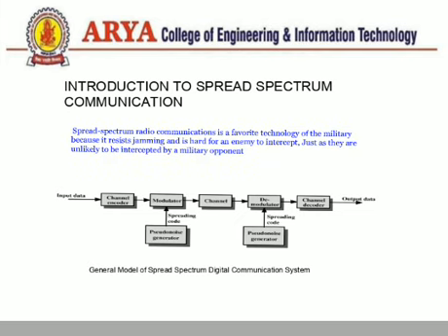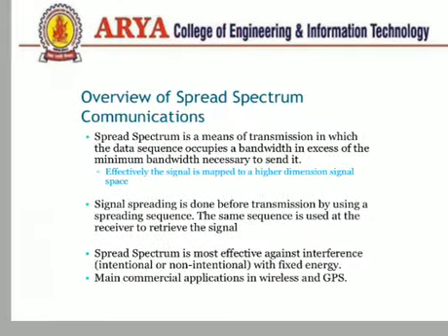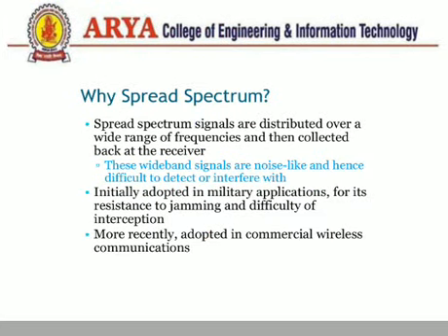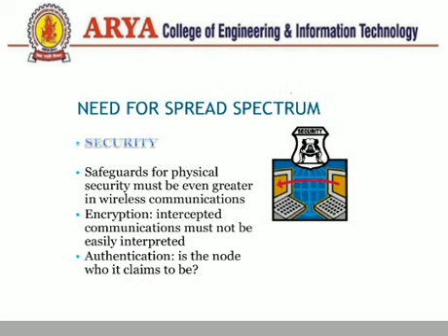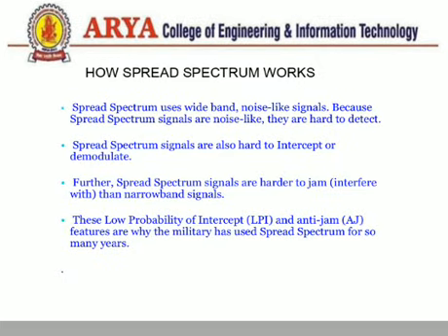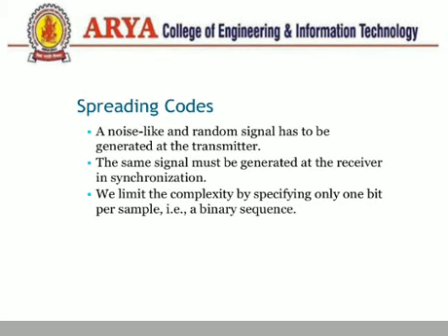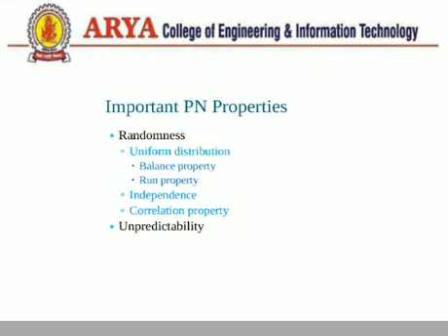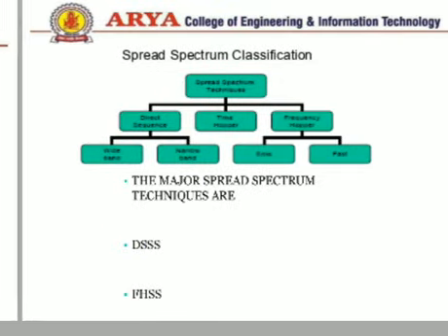Principle of Communication Unit -5 Spread Spectrum Modulation Part-1 By Er. Chavvi Gupta